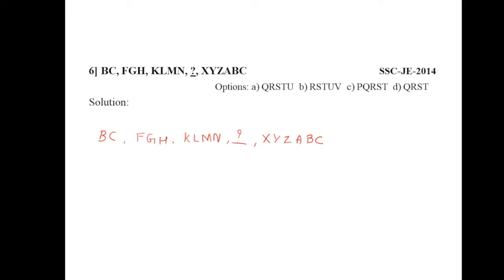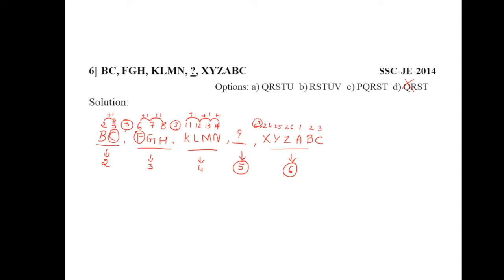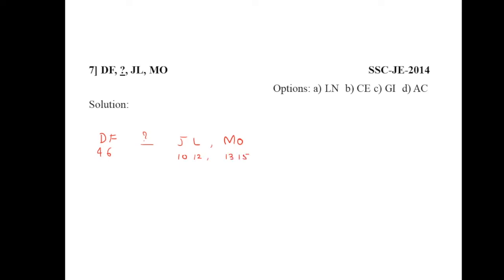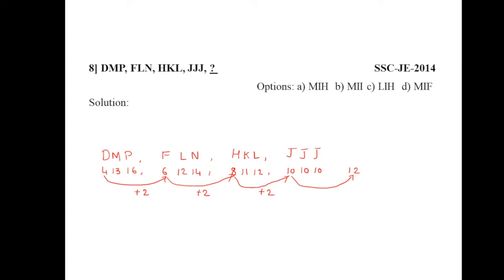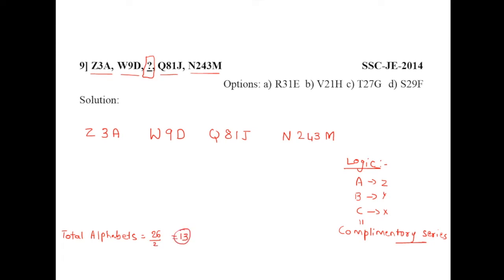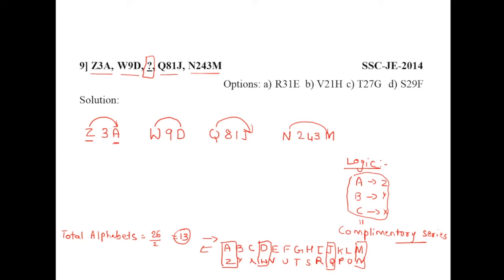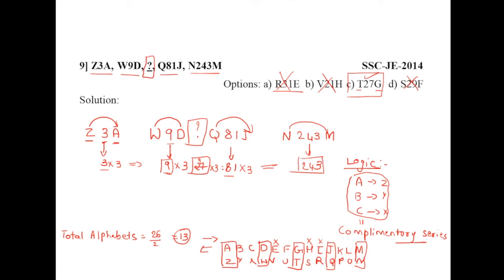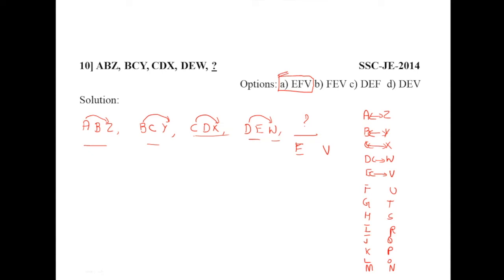SSC-JE Solution for Problems - Letter Series! - 2